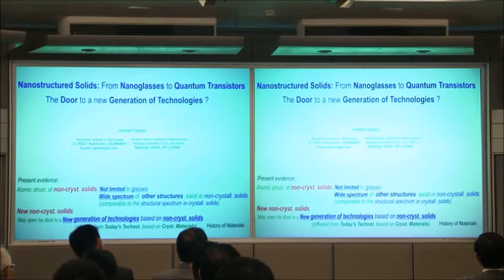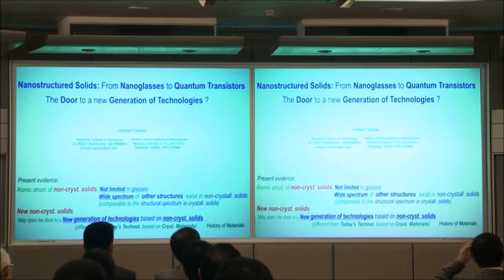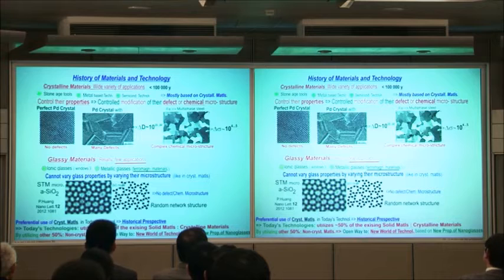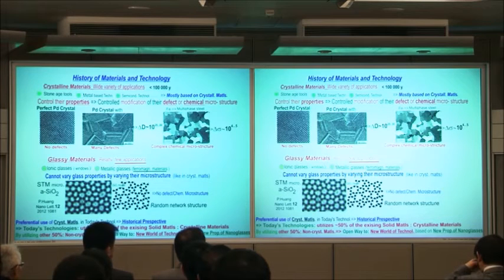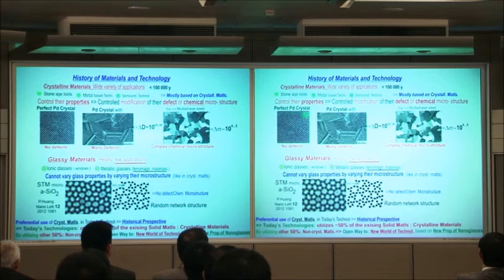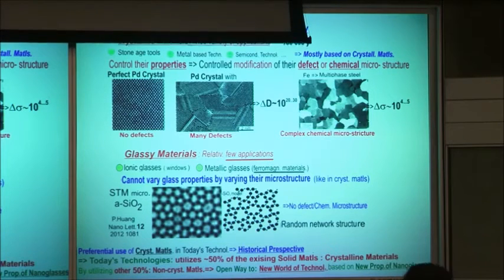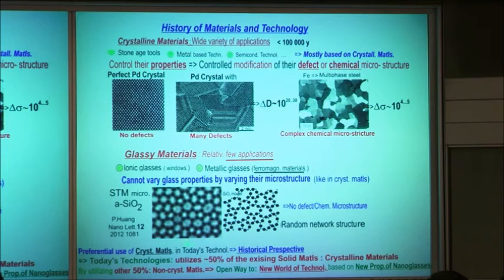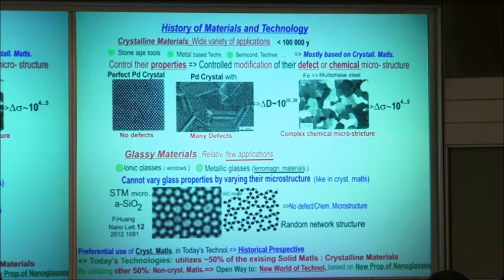Part 2 History of Materials and Technology